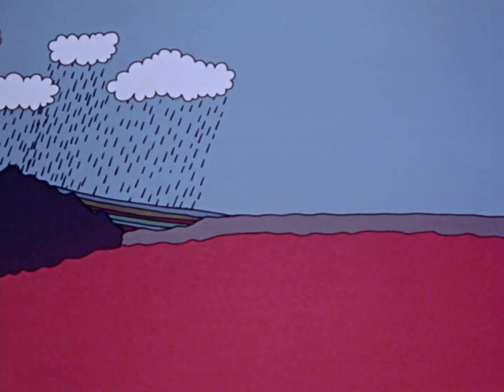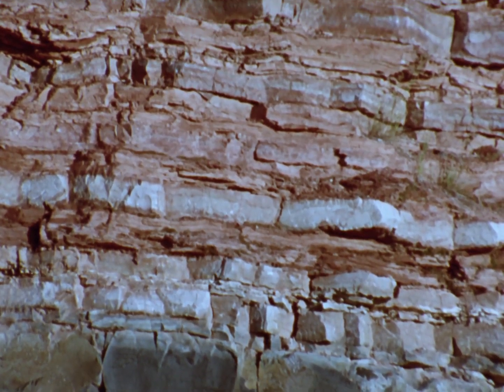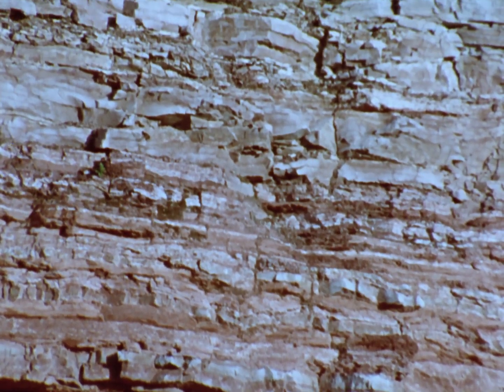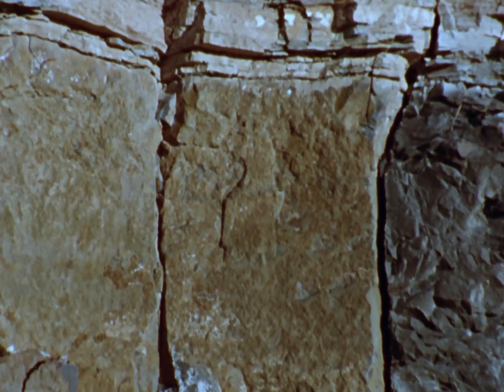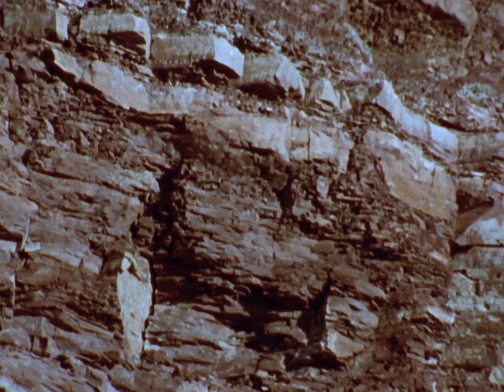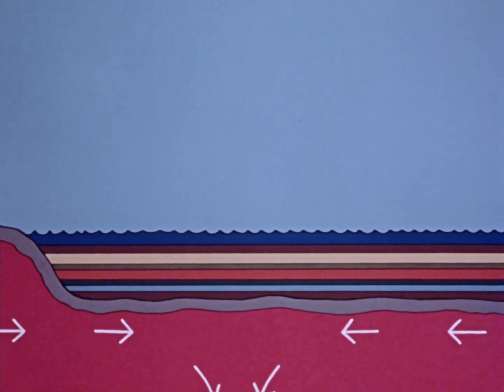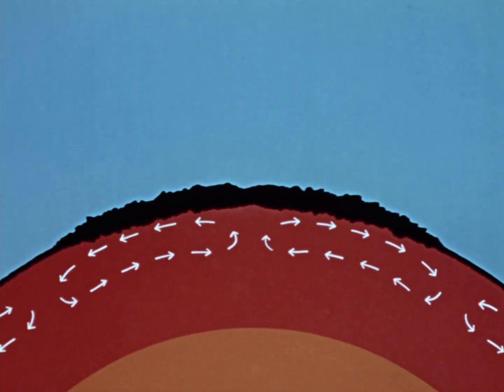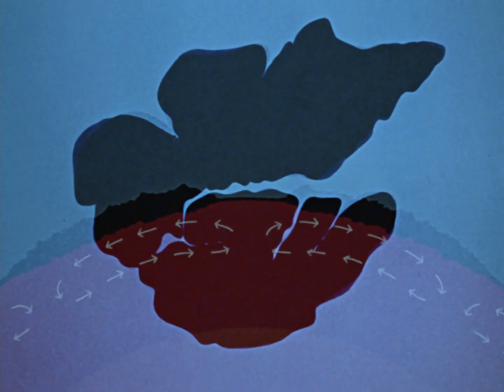Face of the Earth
Face of the Earth explores the origin of our planet's outer layer, the why-and-how of its mobility. Through the use of well-designed diagrams, the earth's cyclical activity is clearly explained. Some unusual footage on volcanoes gives added punch to an already absorbing subject.

Directed by Bill Mason - 1975 | 17 min